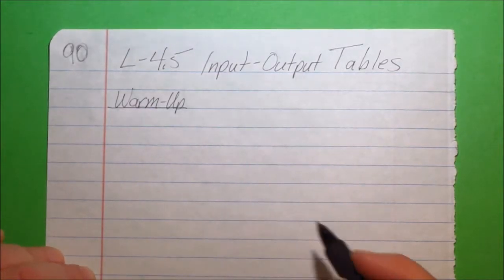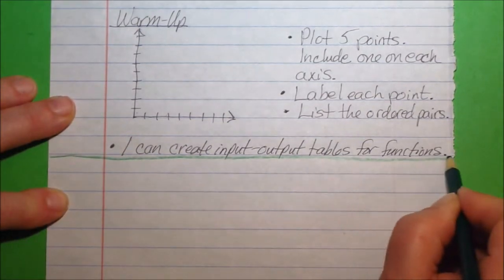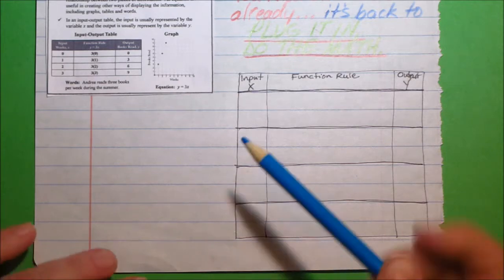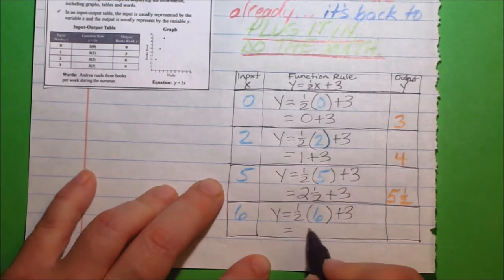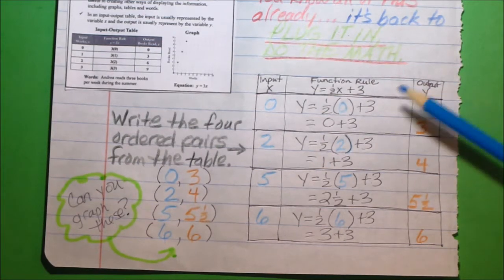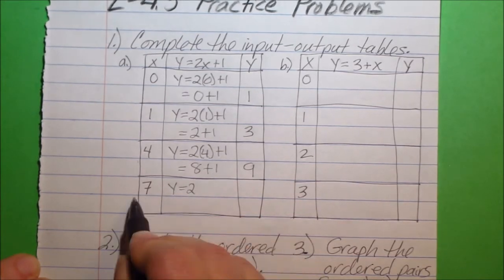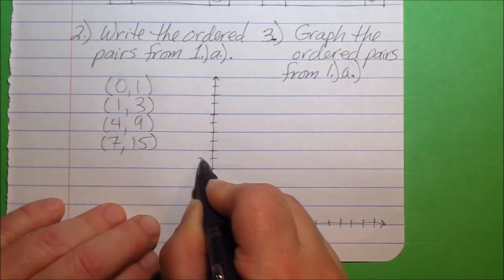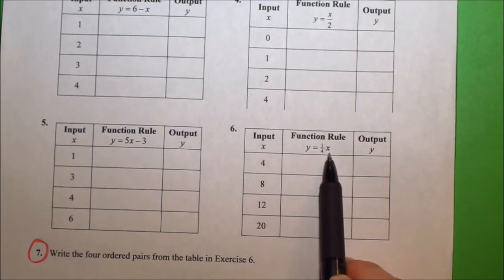Lesson 4.5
Input-Output Tables